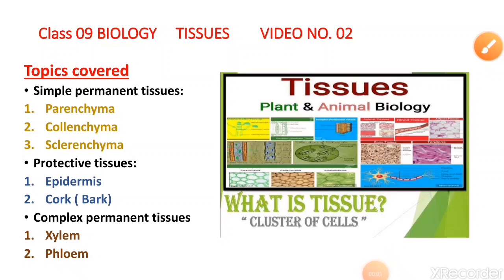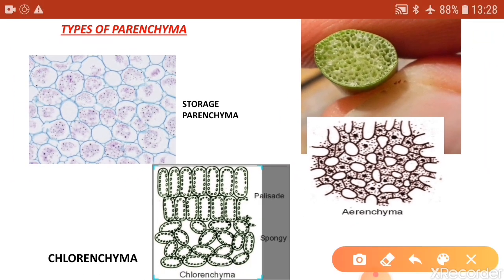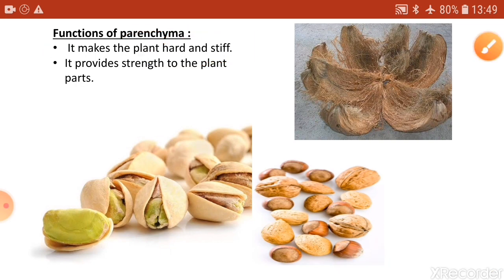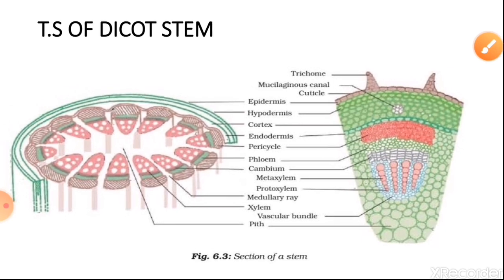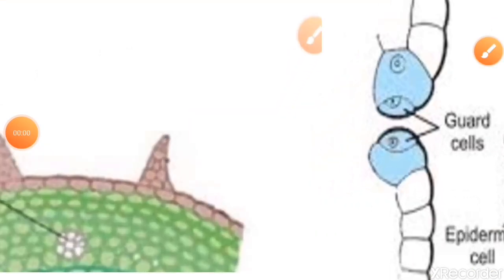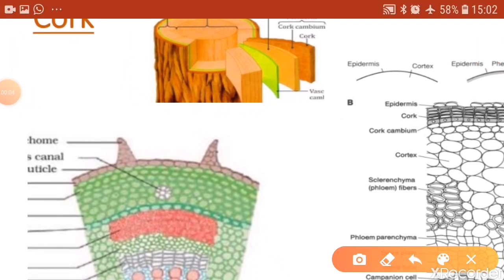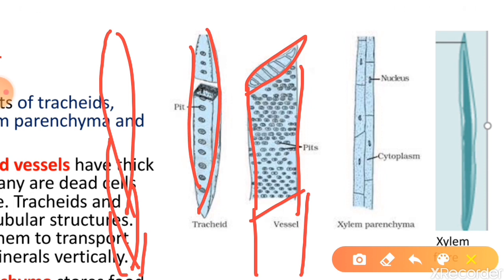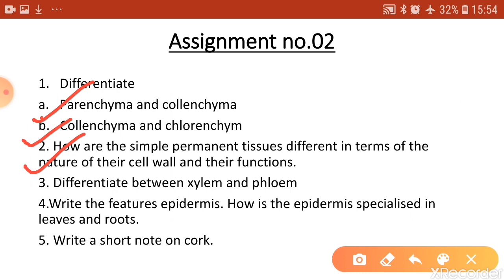Class 9 biology tissues video no.2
Plant tissues Contd...